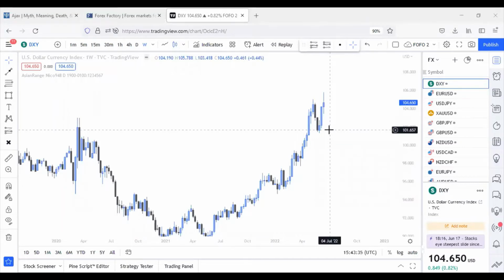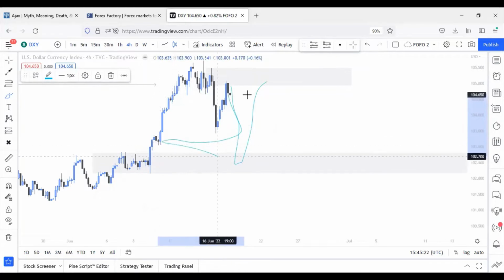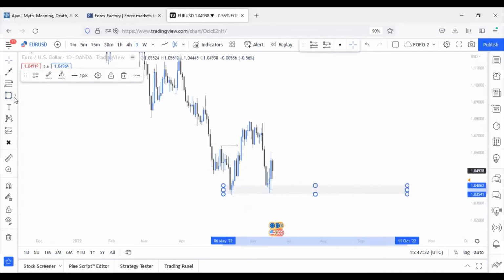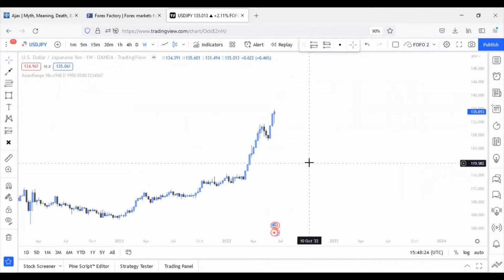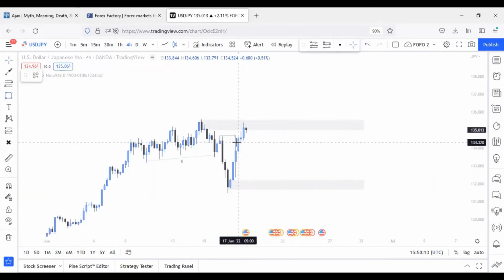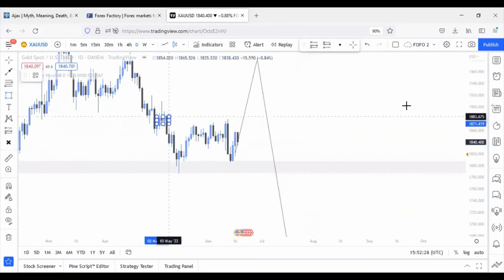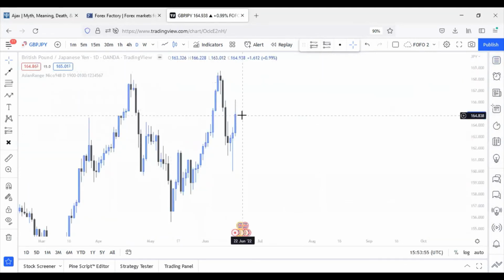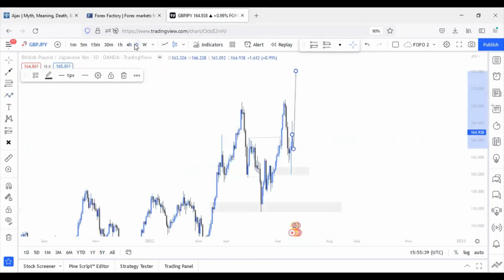WEEKLY OUTLOOK VOL 2: DXY, EURUSD, USDJPY, XAUUSD/GOLD, GBPJPY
WEEKLY OUTLOOK ON DXY, EURUSD, USDJPY, XAUUSD, GBPJPY